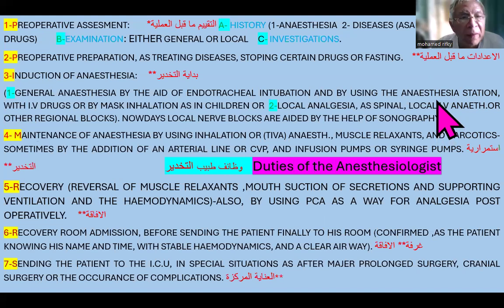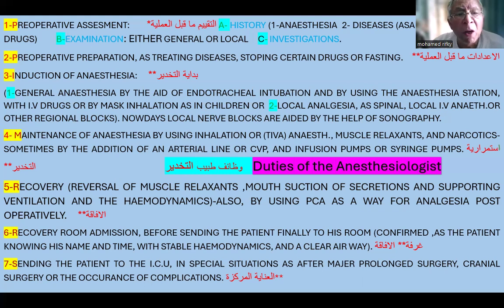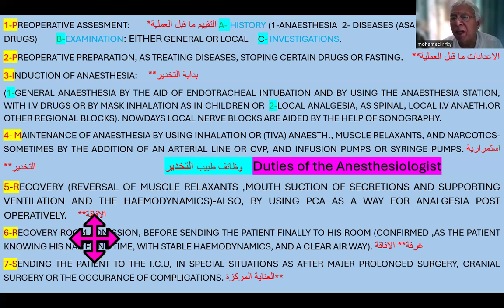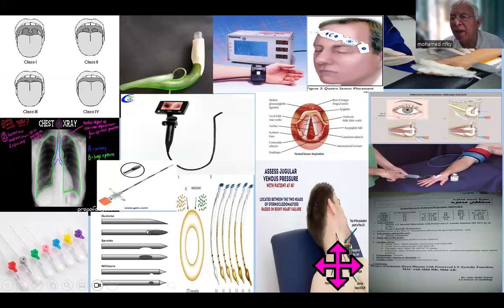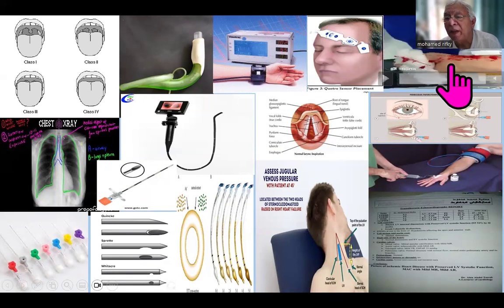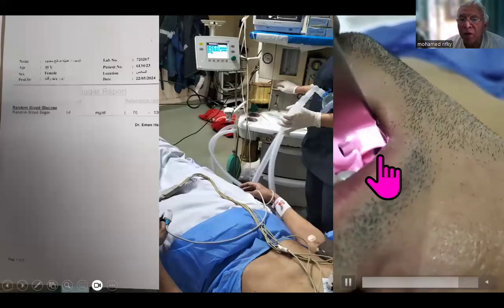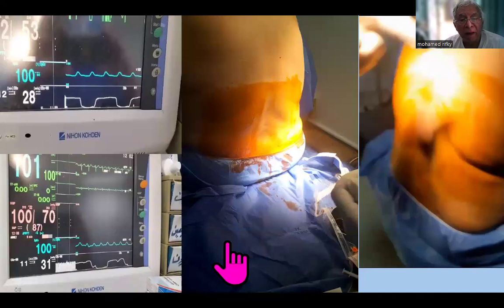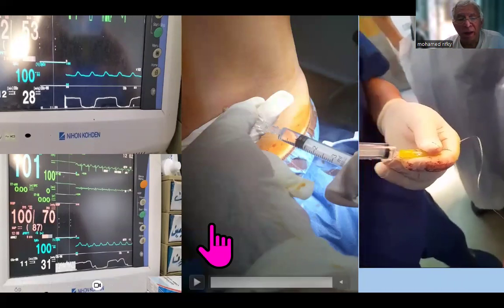⁣ DUTIES OF THE ANAESTHETIST FOR ALL PHYSICIANS AND PATIENTS- مهام طبيب التخدير لكافة الاطباء المرض.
DUTIES OF THE ANAESTHETIST, FOR ALL PHYSCIANS AND PATIENTS.مهام طبيب التخدير لكافة الاطباء و المرضى لمعرفة الخقوق و الوجبات-(**NOTIFICATION )THE REST OF THE VIDEO IS PRESENT IN THE  BEGINNING OF THE ARABIC VERSION.